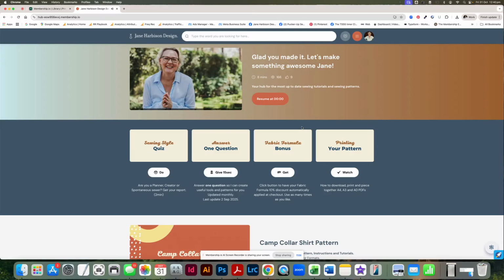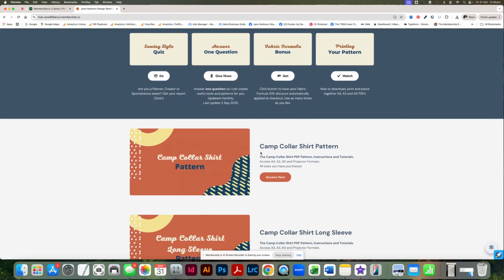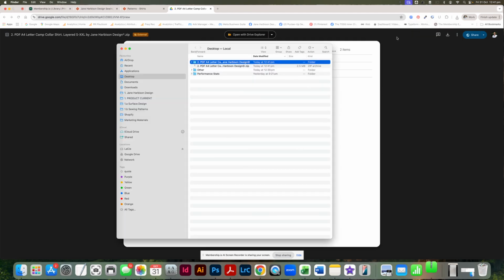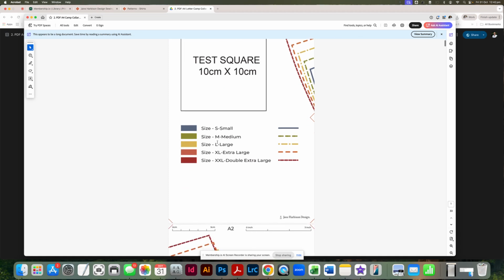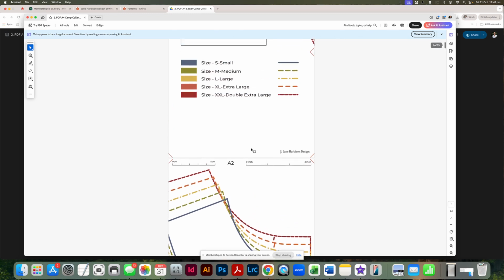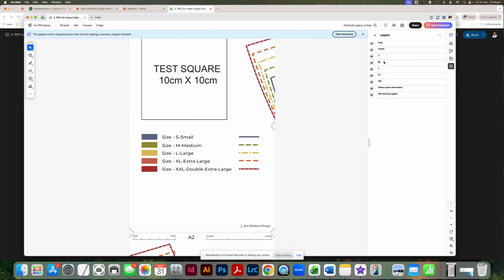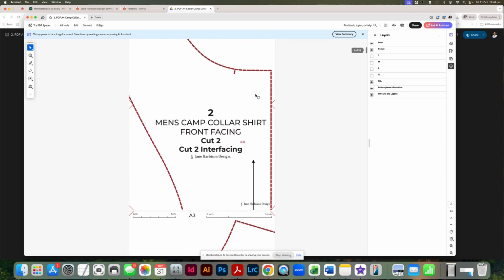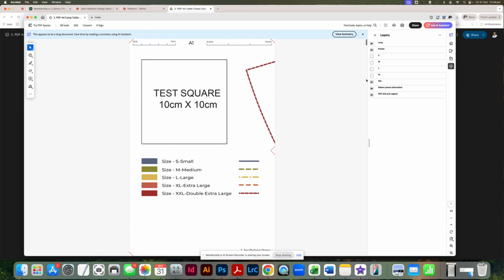How to Turn Size Layers On and Off in PDF Sewing Pattern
Stop wasting ink and paper when printing your PDF sewing patterns.

In this video, I’ll show you how to turn size layers on and off in a PDF sewing pattern so you can print only the size you need.

Most PDF sewing patterns include multiple sizes layered together—but you don’t have to print them all.

🎥 Once you watch this, you’ll:
- Print faster and more efficiently
- Save ink and paper
- Cut your pattern with more clarity (no confusing overlapping lines)

I’ll walk you through exactly where to find the layers panel in Adobe and how to switch sizes on and off step-by-step.

If you’ve ever felt overwhelmed by too many lines on a pattern—this will make everything clearer.

✔️ If you want to start small and easy, join me inside The Pocket Square Club, were we experiment with lots of different creative craft skills with a Pockets Square - a perfect gift.